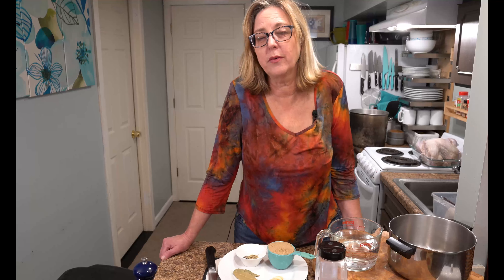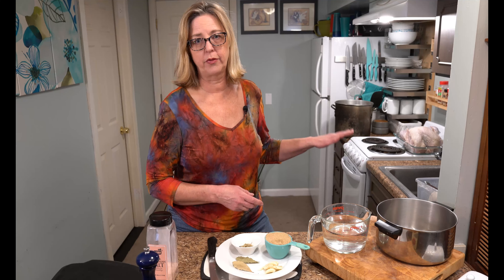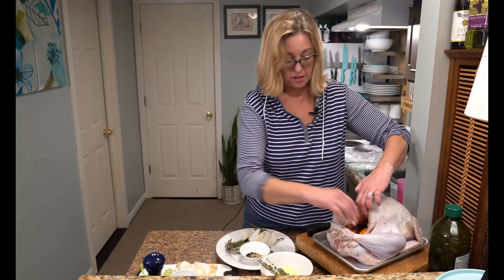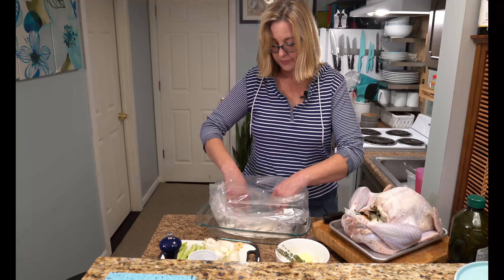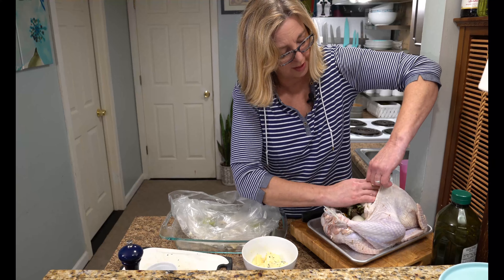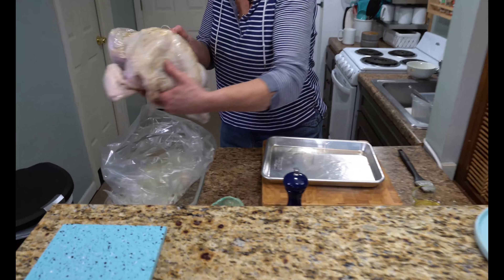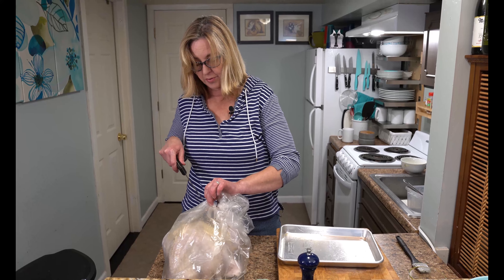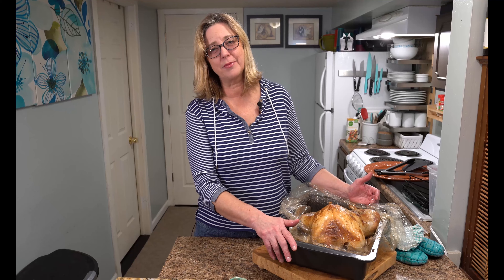Roasted Turkey - Juicy and Delicious Every Time!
Start by giving your turkey plenty of time to defrost.  It takes one day for every 5 pounds of turkey.  I always like to give it an extra day, just to be safe!

First, we brine!
Then we wait.
Then we roast.
Then we EAT!